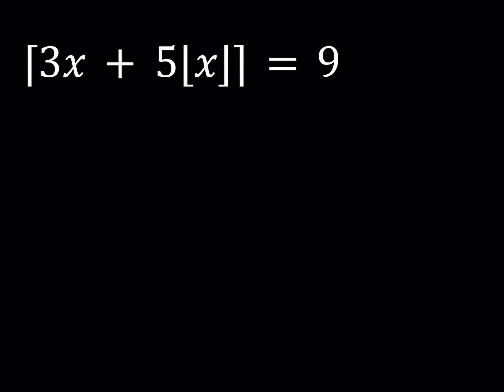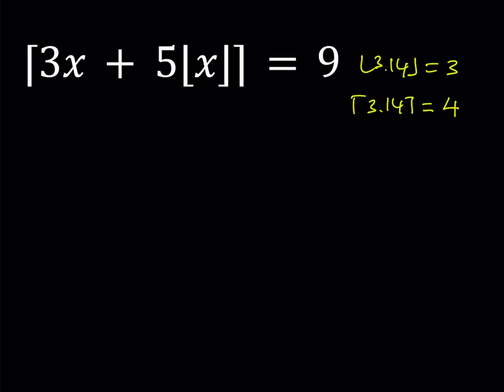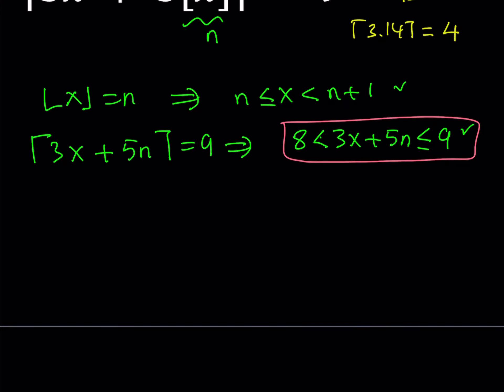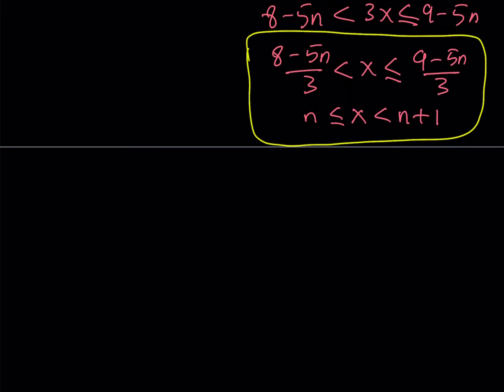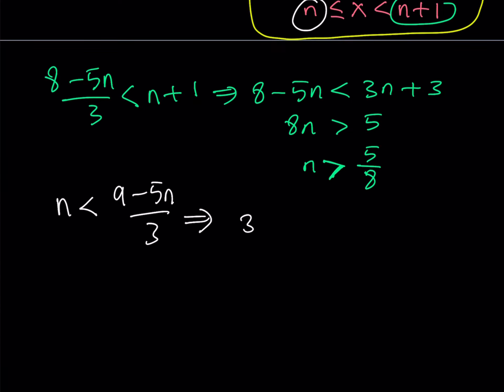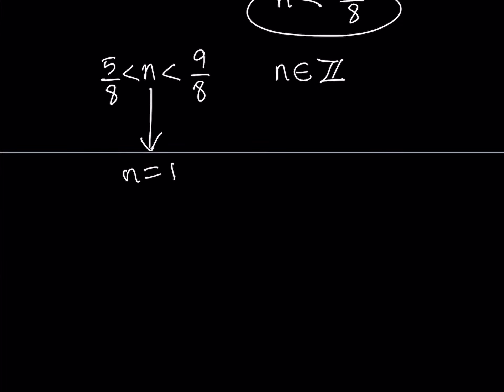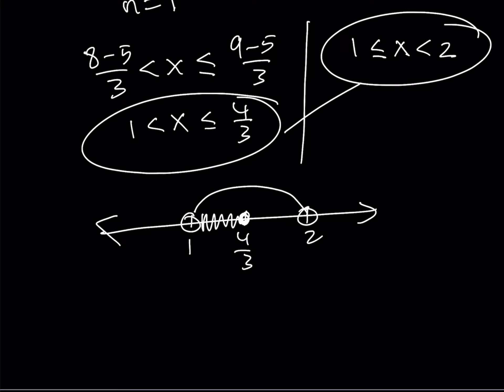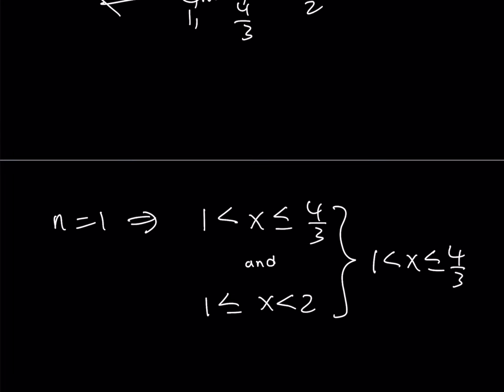Solving a Floor and Ceiling Equation